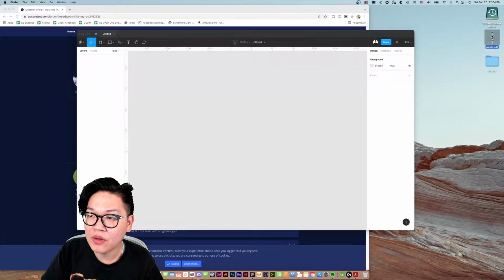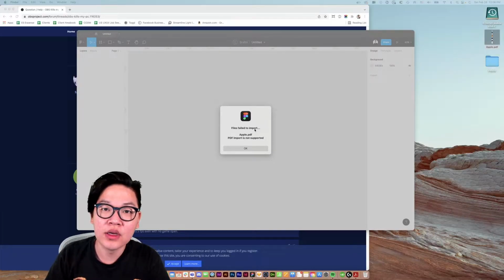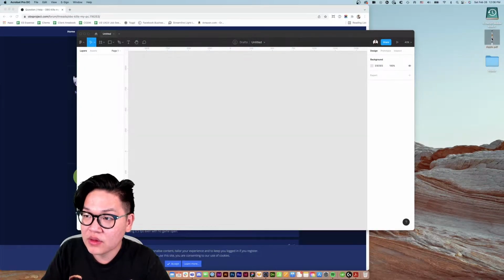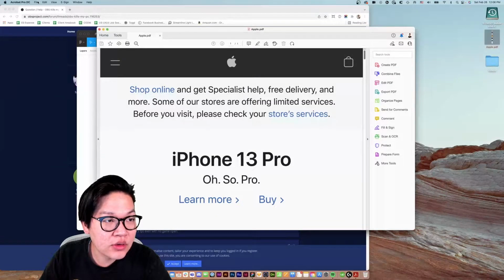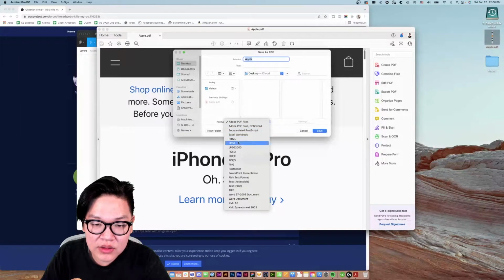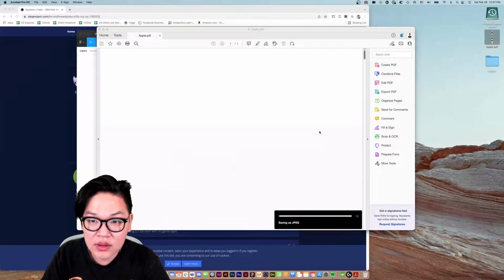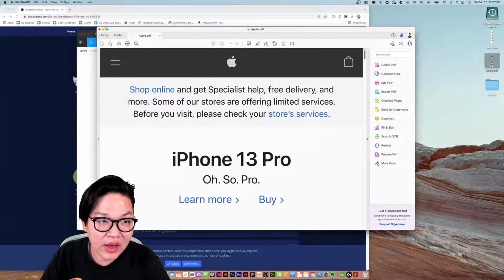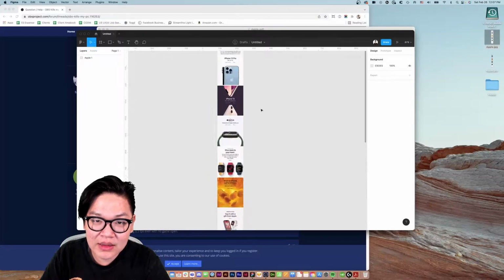How to open PDF files in Figma | How to covert PDF to JPEG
Figma doesn't support PDF, if you want to open a PDF, you need to convert it into a JPEG or PNG. This video will teach you just that.

[ Tech for designers ]
LG 5K Monitor (27-in)
MacBook Pro (14-in)
MacBook Pro (16-in)
Apple Magic Keyboard
Apple Magic Trackpad

[ Headphones ]
Bose NC700
Apple AirPods Max

[ Tech for Youtubers ]
Elgato Key Light Air
Elgato Green Screen Collapsible
Blue Yeti X Mic

[ Office Items ]
Uplift Desk
Loud Speaker, Marshall Action II